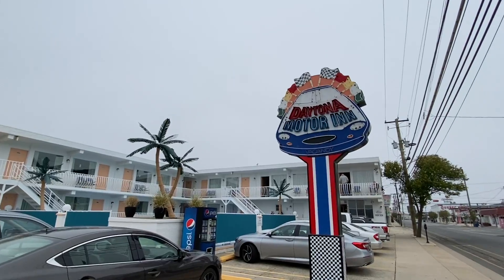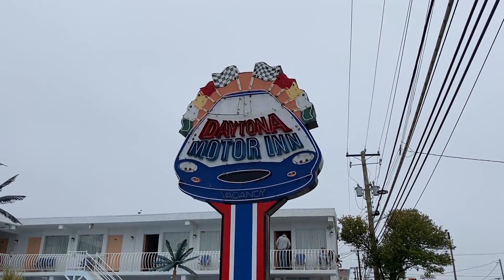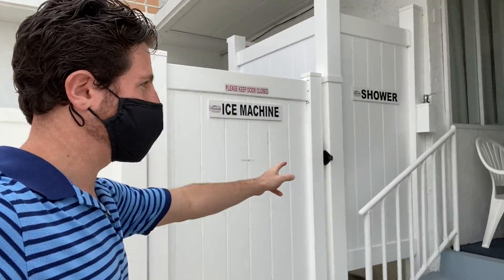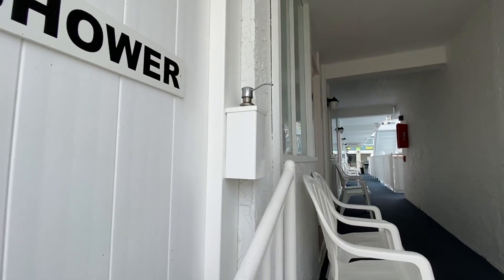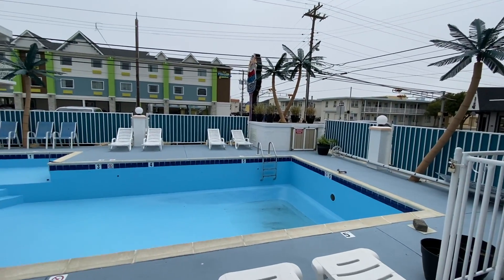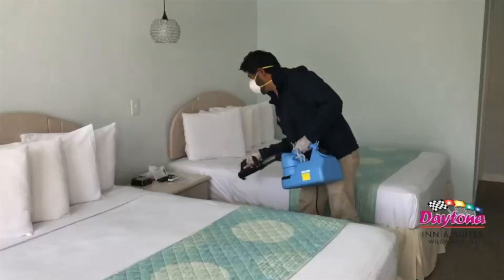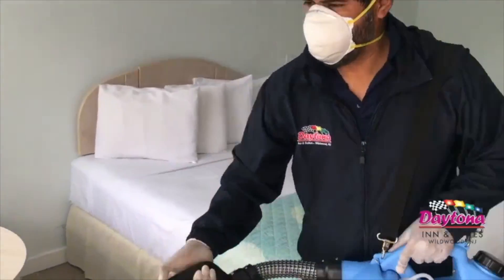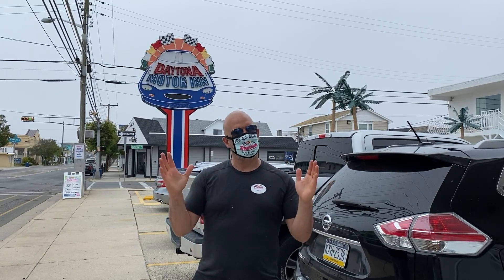How Wildwood Motels Are Opening Safely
There have been many questions sent to us by visitors asking us how will Wildwood Motels keep visitors safe this summer. We decided to stop by our friends at Daytona Inn and Suites, located at 4010 Atlantic Ave, to show you what they are doing.

They have a fantastic system down and I think that every motel should follow their lead.

Join me as I show you their system!